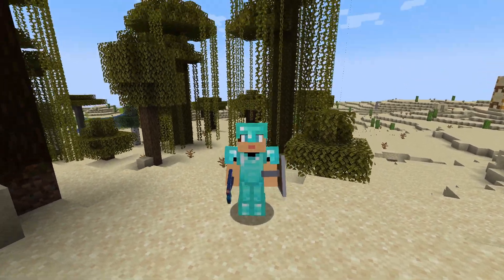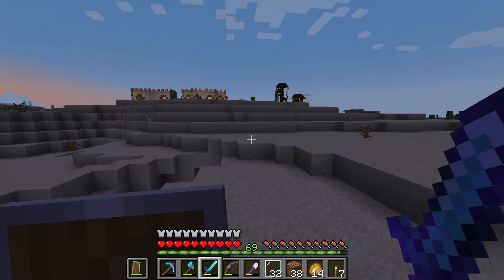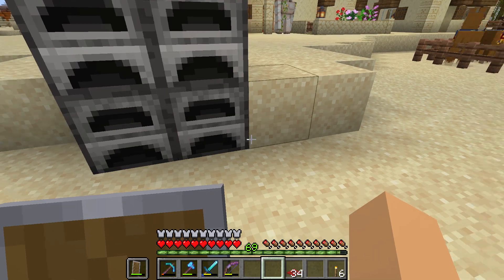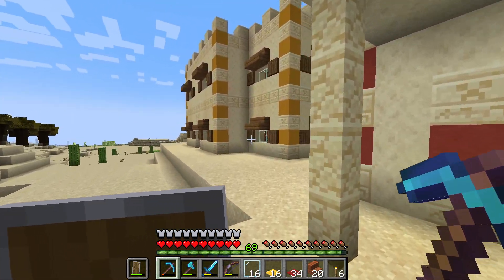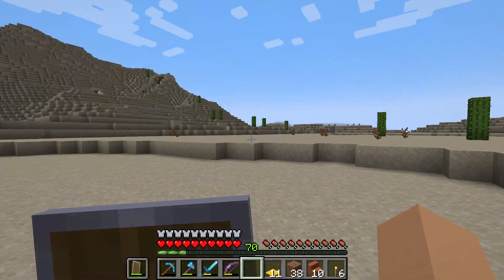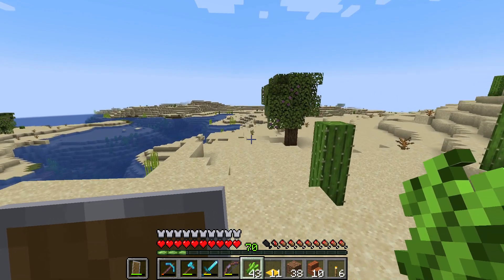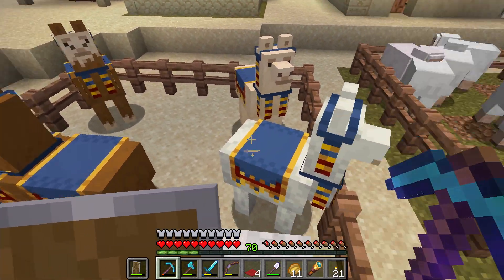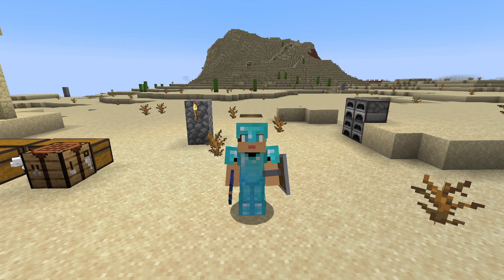Let's Play Minecraft 1.19 Episode 102 - The Library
Today we are going to build a library for our new desert village that we started from scratch. This Minecraft series has been a lot of fun so far! Join us on this relaxing Minecraft adventure!